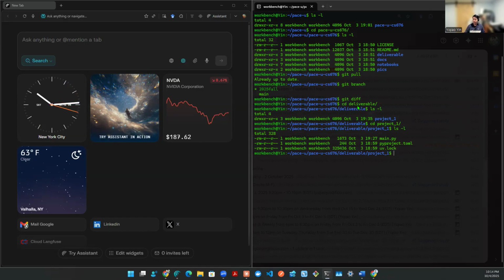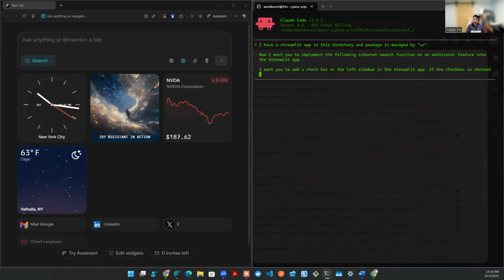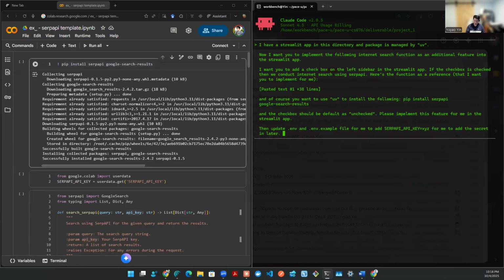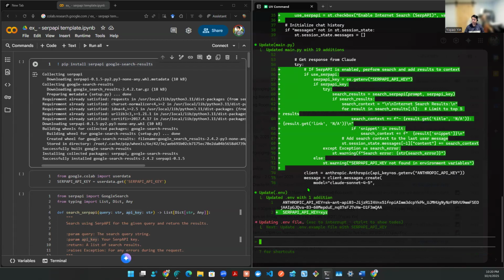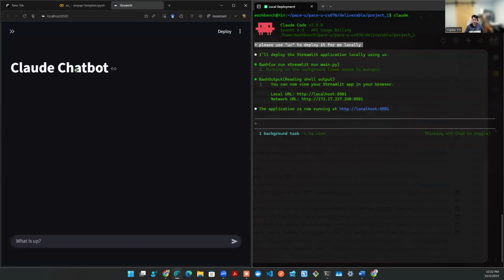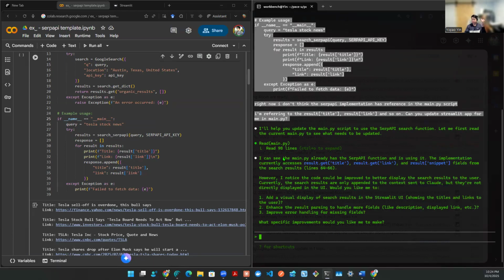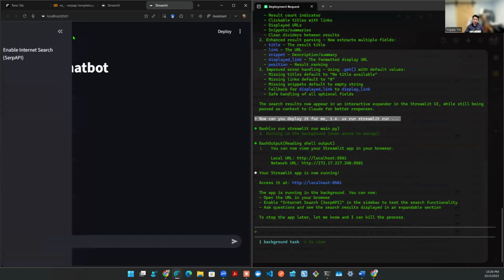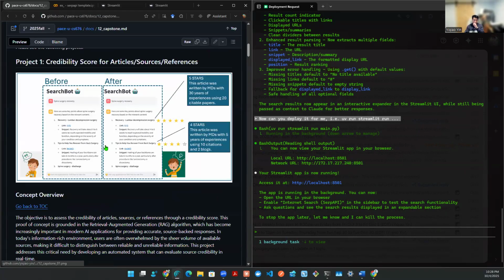Algorithms of Data Science (Fall 2025) - Session 5d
Streamlit Search Chatbot Integration
Yiqiao discussed the development of a Streamlit app that integrates internet search functionality. They explained that the app will initially function as an end-to-end chatbot, but with an optional internet search feature controlled by a checkbox. Yiqiao demonstrated how to instantiate Claude Code to assist with building the Python code for this implementation.

Streamlid Search Feature Implementation
Yiqiao instructed the team to implement a new feature in the Streamlid app that involves adding a checkbox to the left sidebar. When checked, the feature will conduct an internet search using the SERP API. Yiqiao provided a template and explained the necessary installations and code updates required to implement the feature. The team was advised to keep API keys and secrets secure, with Yiqiao planning to update their own secret key later.

Local App Testing and Updates
Yiqiao updated the secrets and deployed the app locally using a UBRON, then tested the local host to ensure functionality. They discussed the need to improve the display of search results by implementing the SERP API and enhancing the visual presentation to provide users with more detailed information, including links and descriptions. The goal is to prepare for Deliverable 1 by setting up the app to allow others to plug in the necessary components.

Web Search Application Updates
Yiqiao demonstrated and explained updates to a web search application, including improvements to the scoring function and search result display. The application successfully retrieved and displayed stock information from Yahoo Finance, though there was a slight discrepancy in the displayed price. Yiqiao noted that the application should handle weekend dates appropriately, which was identified as a potential area for improvement.

Chatbot Credibility Scoring Implementation
Yiqiao discussed the Capstone Project and the upcoming Deliverable 3, focusing on the implementation of a credibility scoring function for chatbot responses. He explained that students need to integrate their Python functions into a chatbot app that generates star ratings for search results, emphasizing that accuracy is not the main goal but rather understanding how to use and implement the function. Yiqiao encouraged students to experiment with different approaches and provided support for any questions, stating that the project can be completed in one submission or through multiple iterations.